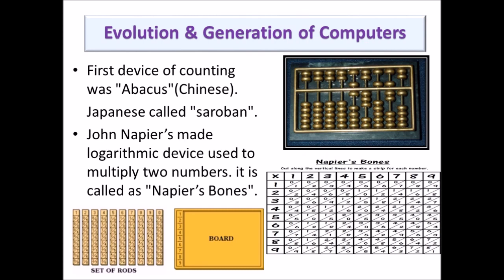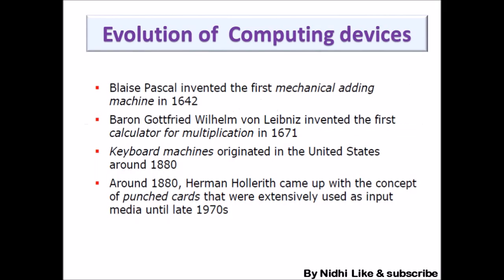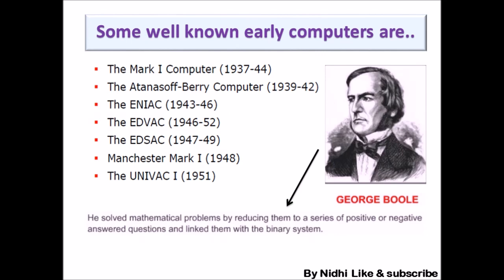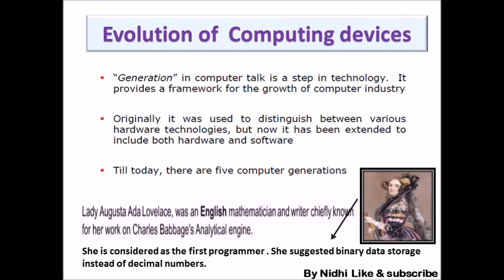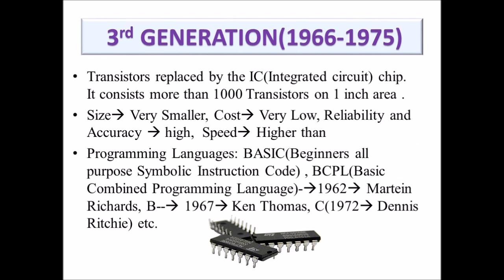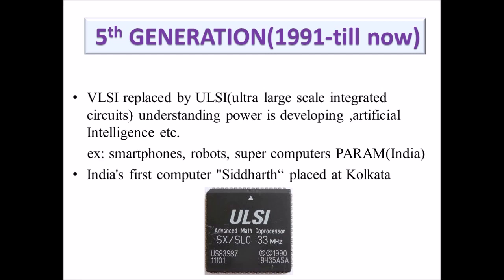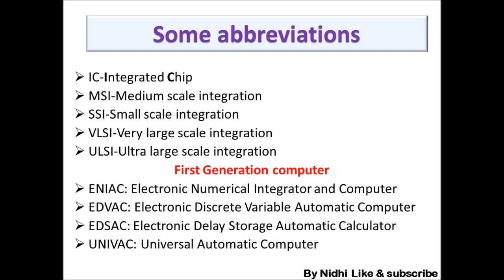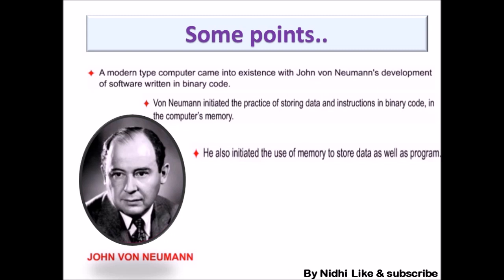XI IP Unit-1 Introduction to Computer System (Part-2)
Evolution from abacus to latest computers, generations of computers.